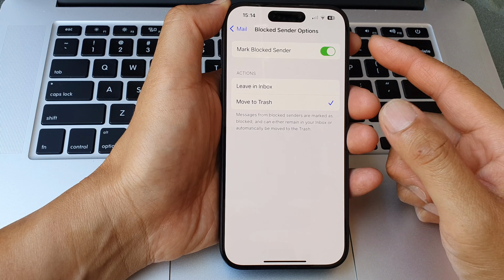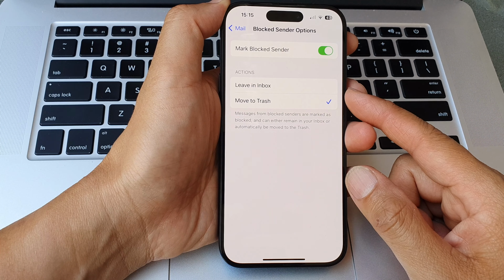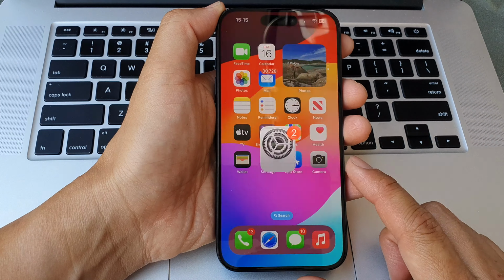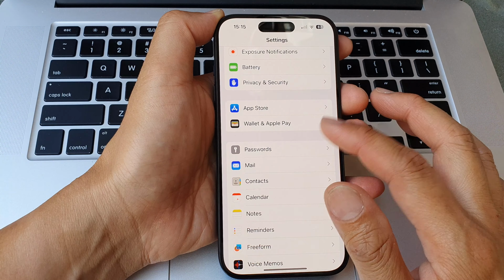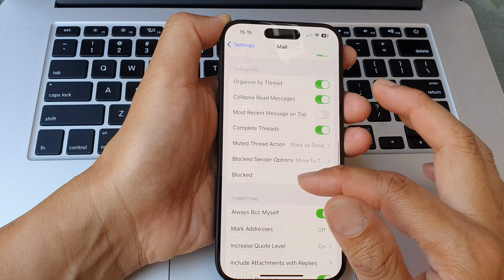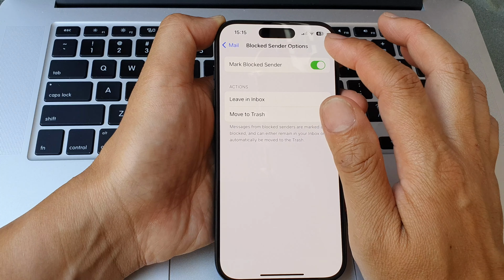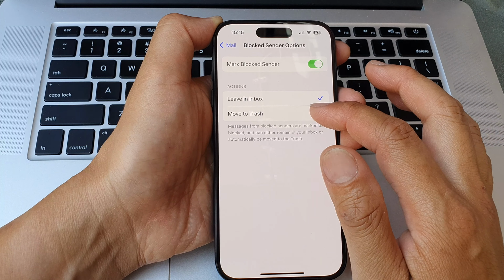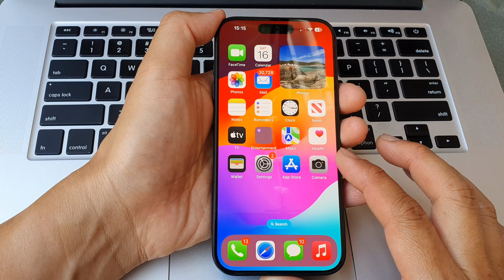iPhone 15/15 Pro Max: How to Set Block Senders Options to LEAVE IN INBOX / MOVE TO TRASH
In this tutorial, we'll guide you through the steps on how to set the "Block Senders" options to either "Leave in Inbox" or "Move to Trash" on your iPhone 15, iPhone 15 Pro, iPhone 15 Pro Max, iPhone 15 Plus running iOS 17. Managing your inbox has never been easier, and we're here to help you customize your email experience.